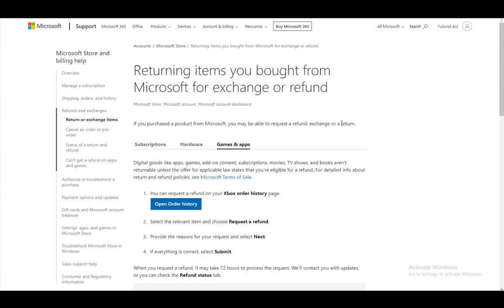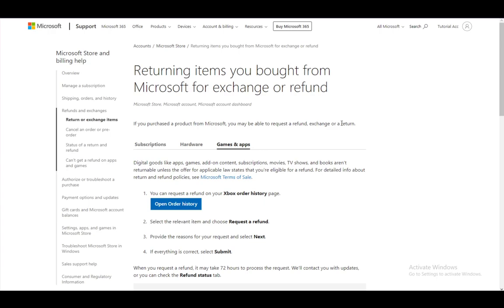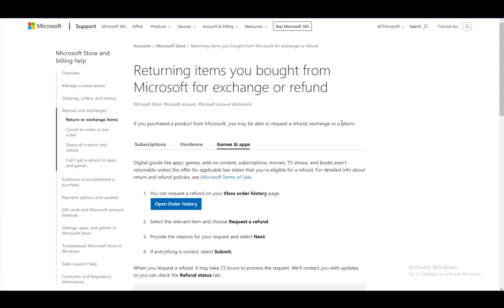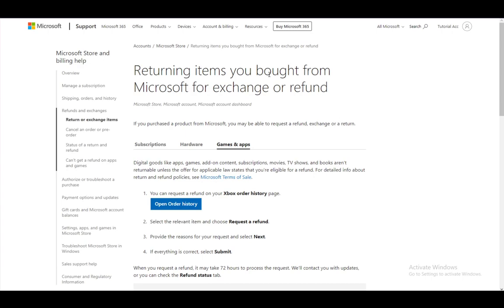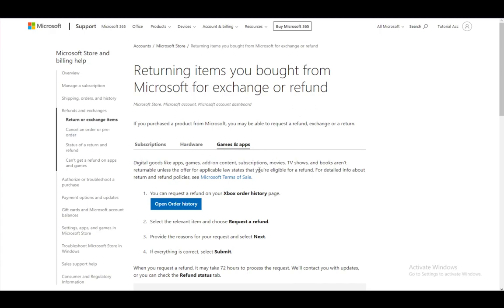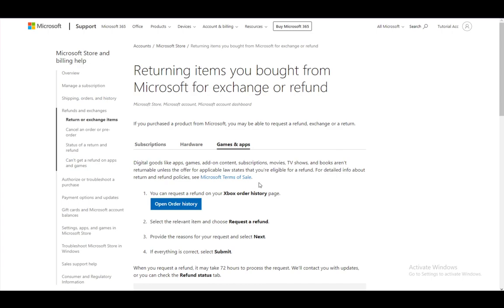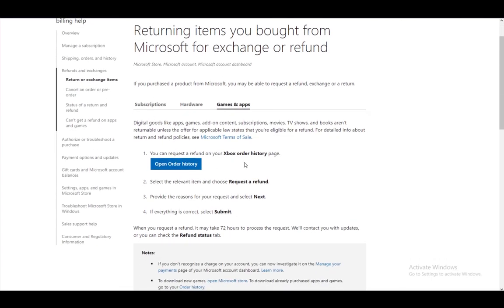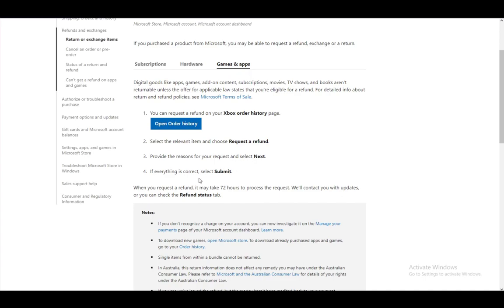How To Refund Games On Microsoft Store Tutorial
Today we talk about refund games on microsoft store,refund,how to refund games on microsoft store